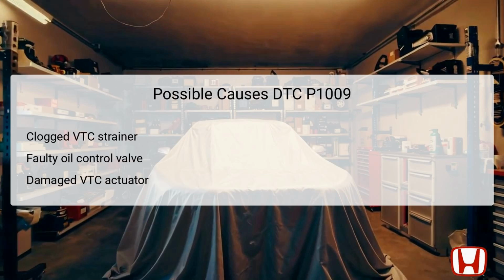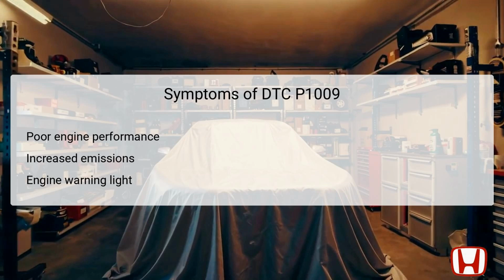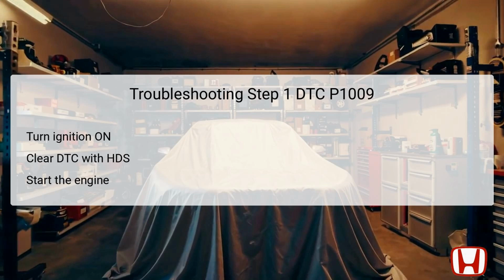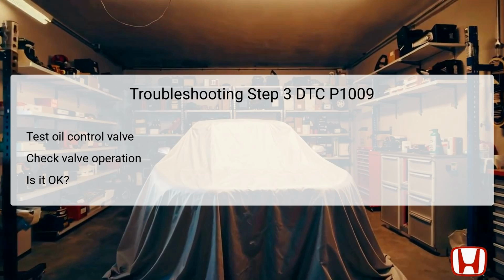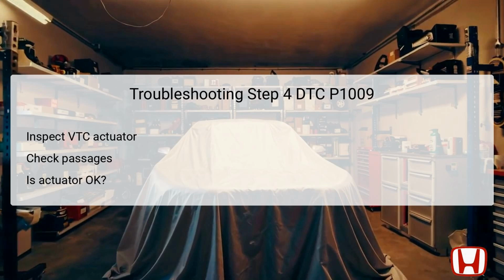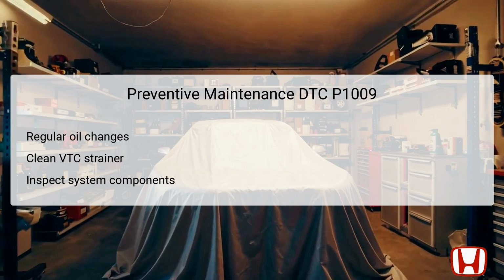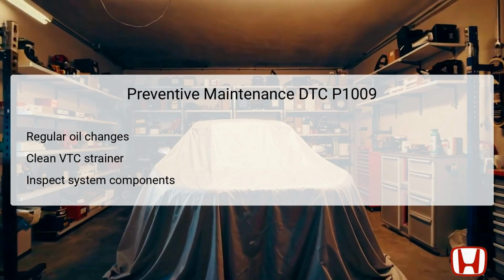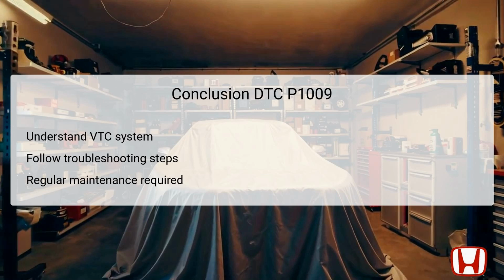DTC P1009 VTC Advance Malfunction Honda CR-V 2011-2016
Join the STEP Diagnostics early access list:
​ In this video, you'll learn about the DTC P1009 code, which indicates a VTC advance malfunction in Honda CR-V models from 2011 to 2016. We’ll walk you through the symptoms, potential causes, and detailed troubleshooting steps to diagnose and resolve the issue, ensuring optimal engine performance and efficiency. Additionally, you'll discover preventive maintenance tips to help avoid future complications.